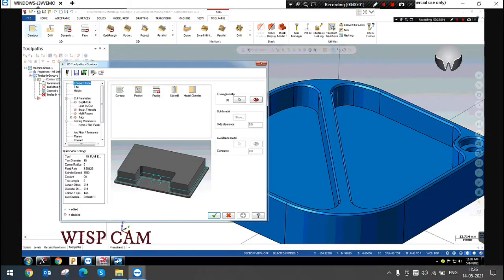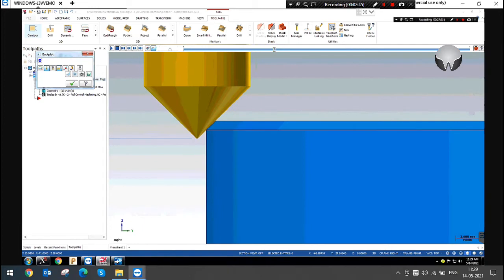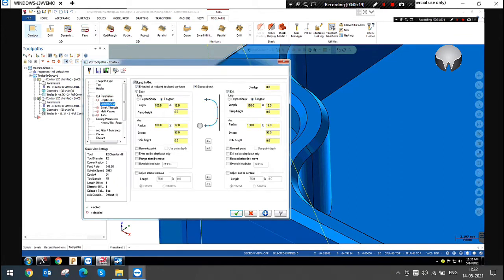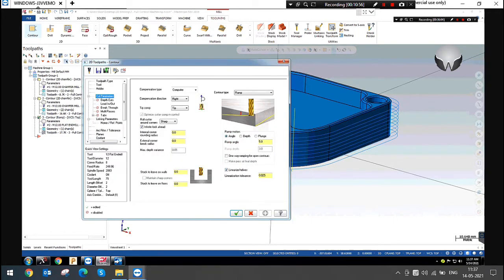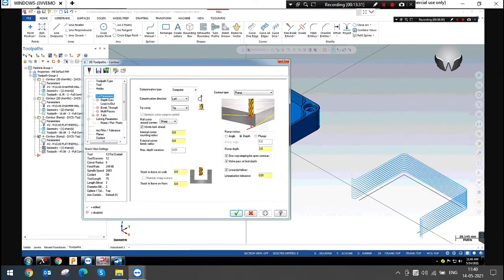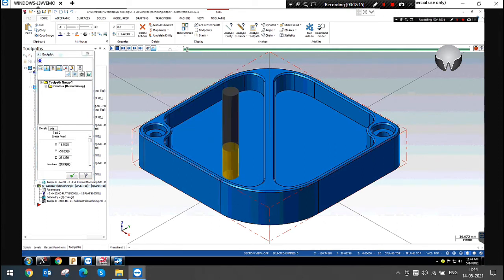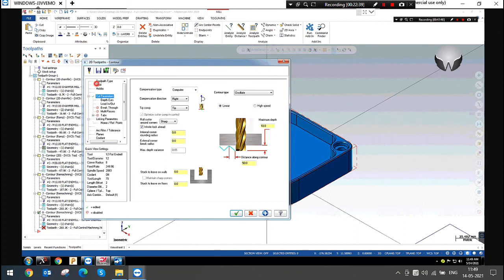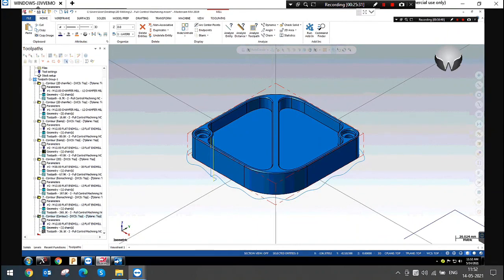Mastercam Webinar 18 (English) - 2D Contour Options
In This Video, We will learn about 2D Contour Options Like 2D Chamfer, Remachining, Ramp Method.

This Video is Recorded while Taking Online Training Session with one of my Students who is in Banglore.